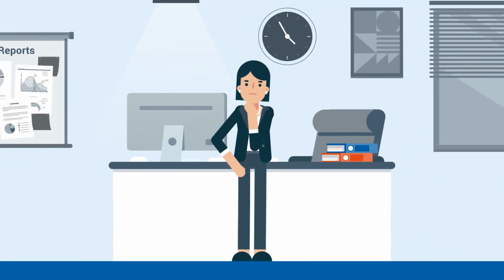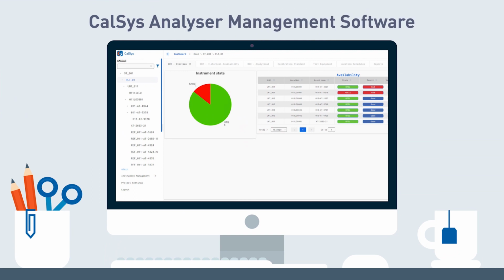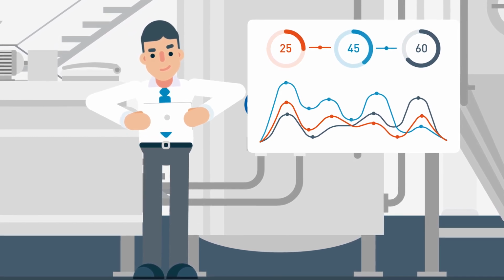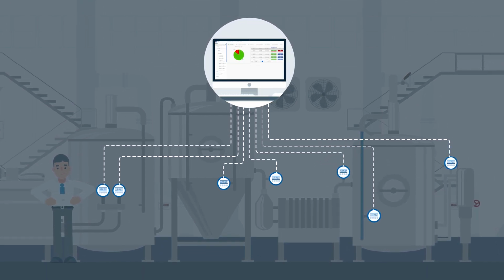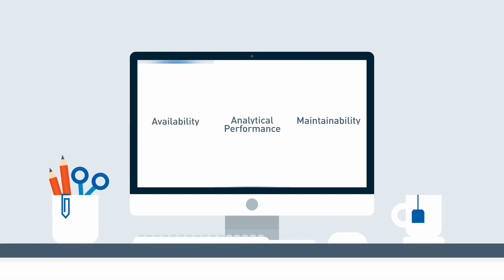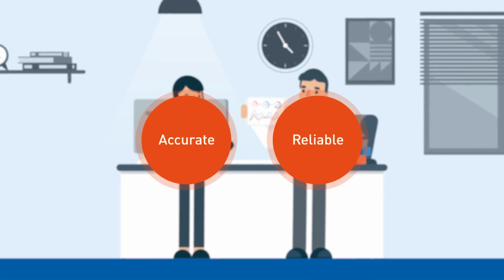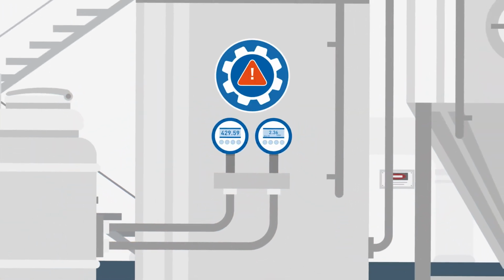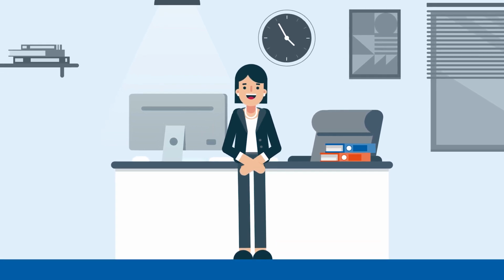Unlock operational excellence for your analytical processes | KROHNE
CalSys is an analyser management and data acquisition system (AMADAS) using control charting techniques and statistical process control to determine the analytical performance, availability and maintainability of a broad variety of process analysers and other critical instruments. With its customisable features, integration capabilities, versatile accessibility, streamlined maintenance processes, availability summaries, statistical process control capabilities, enhanced validation options, user management functionalities, and efficient reference bottle management, CalSys enables organisations to achieve operational excellence. Thus, CalSys supports operators in achieving optimal efficiency in the maintenance of gas chromatographs, process analysers, gas detectors, CEMS, laboratory analysers and similar equipment, as well as optimising resources, improving decision-making, and driving productivity in industry-specific analytical processes.

Benefits:
- Guidance and automation of analyser validation
- Deliver diagnostics on performance
- Produce availability figures (KPI)
- Predict and detect abnormal behaviour
- Maintenance scheduling (validation)
- Reporting of analytical performance, availability, maintainability
- Content management system to host manuals and procedures